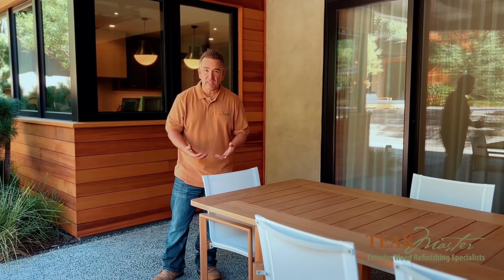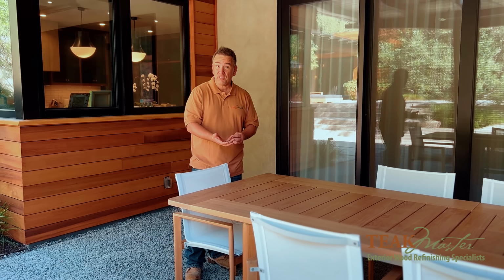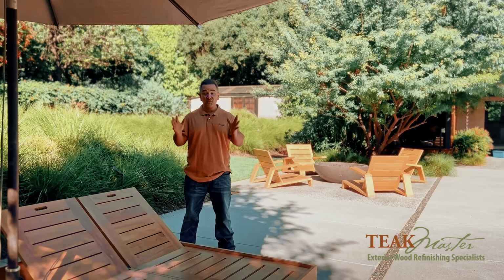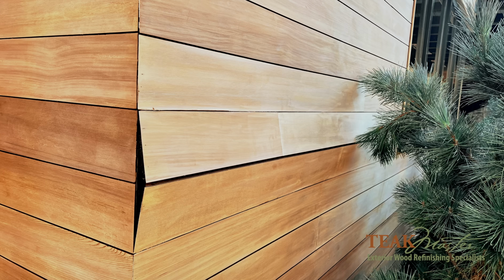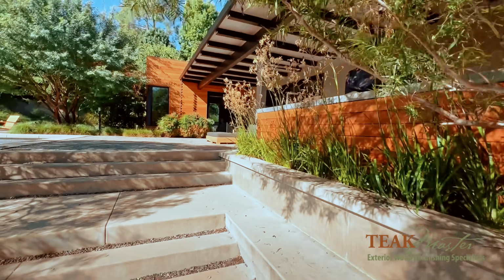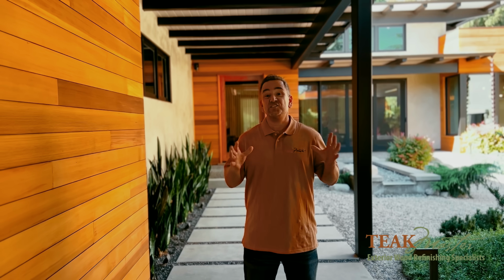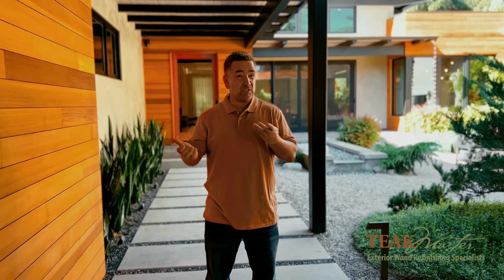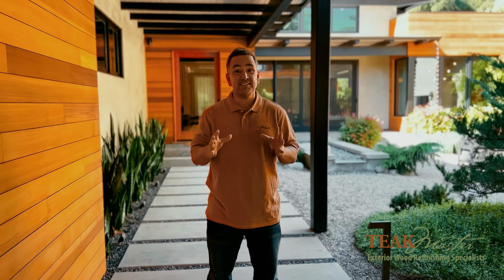Cedar Siding & Outdoor Teak Furniture Refinishing by Teak Master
Showcasing Teak Master's work on refinishing Cedar Siding and Outdoor Teak Furniture from Restoration Hardware. Cedar siding is a staple of many homes, prized by homeowners for its elegant scent and enduring natural beauty. Teak furniture emerges as an excellent choice to complement wooden exteriors such as cedar, adding a touch of sophistication and style. Proper maintenance is key to preserving the beauty of wood exteriors due to the harsh nature of outdoor elements, such as oxidation from sunlight, dirt, and moisture.

Servicing Los Angeles & Orange County in California.

Teak Master is the original licensed, insured and bonded company dedicated to the fine art of exterior wood care and maintenance. Our intense focus on the craft is what sets apart from hobbyists – and that’s reflected by our many reviews: